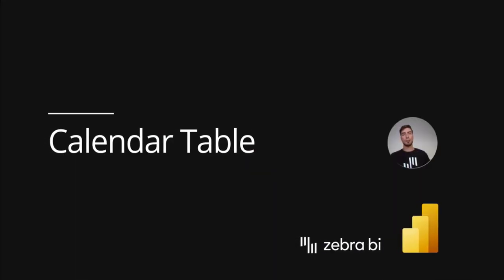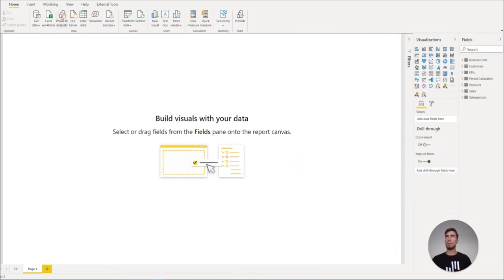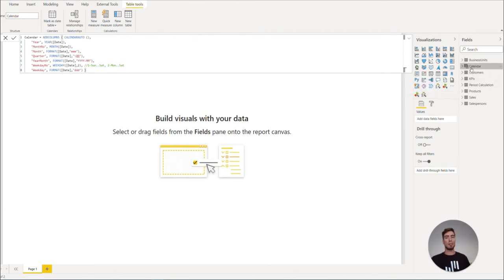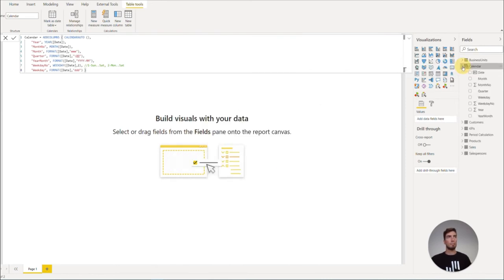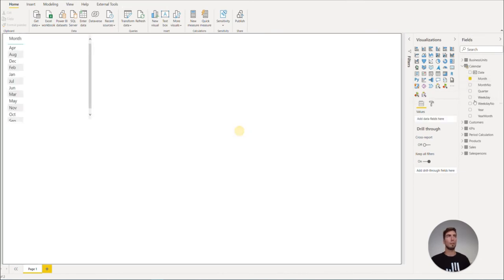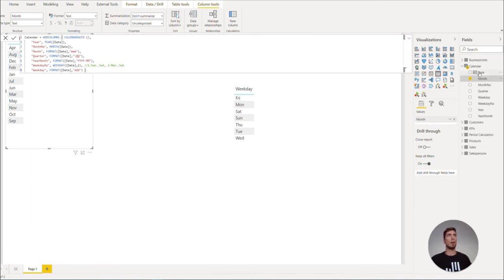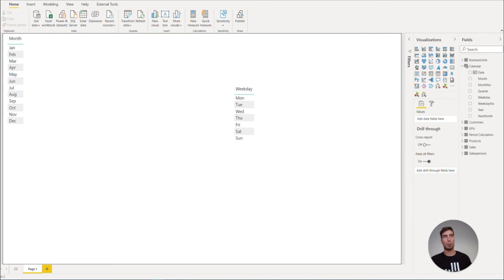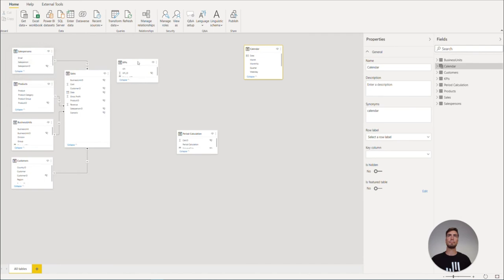Power BI How To: Create a Calendar Table | Zebra BI Crash Course (Step 1)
Before diving into the dashboard layout, you need to cover the basics. To make sure that time-intelligence functions work as intended, it's best that you create a separate Calendar dimension table. Watch the video to learn how to easily create such a table and connect it to your data model.

DAX code for creating the table:

Calendar = ADDCOLUMNS ( CALENDARAUTO (),
    "Year", YEAR([Date]),
    "MonthNo", MONTH([Date]),
    "Month", FORMAT([Date],"mmm"),
    "Quarter", FORMAT([Date],"QQ"),
    "YearMonth", FORMAT([Date],"YYYY-MM"),
    "WeekdayNo", WEEKDAY([Date],2), //1-Sun..Sat, 2-Mon..Sat
    "Weekday", FORMAT([Date],"ddd") )

In Power BI, there are many so-called time-intelligence functions that let you make simple or complex calculations related to time. As the time dimension is present in practically every report, these types of functions are some of the most important in DAX. In order for these functions to be able to do their job, a calendar or date table is needed in the data model.

To try the examples yourself:
2. Unzip the file with examples and open them in Power BI